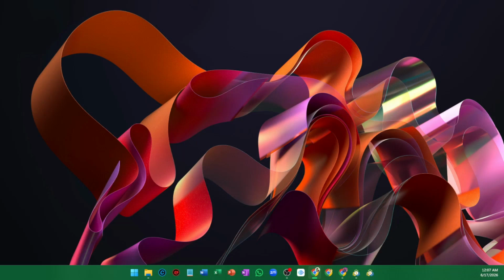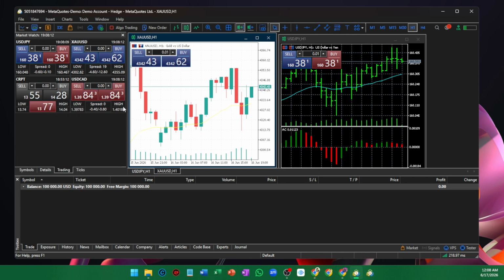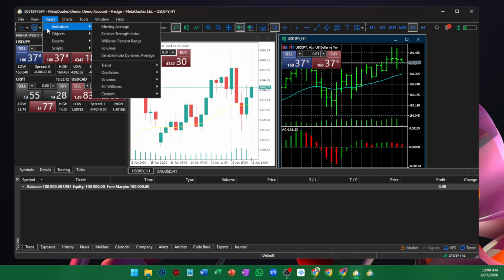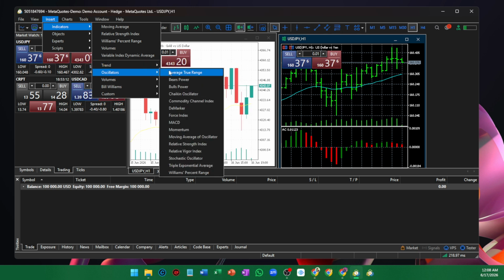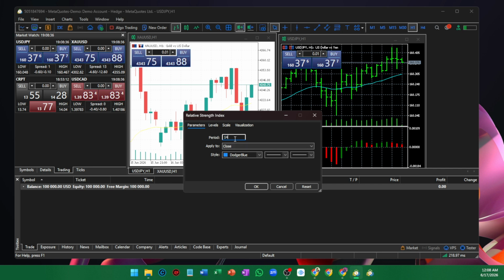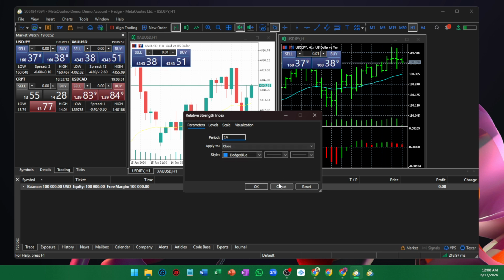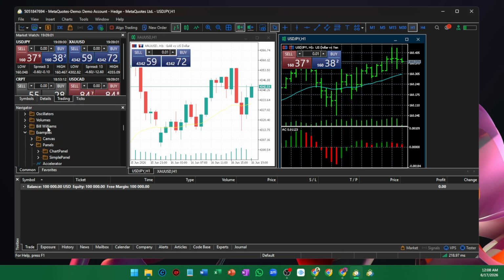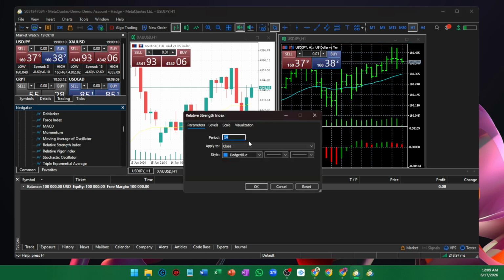How to Add RSI Indicator in MetaTrader 5 [2026 Guide]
In today's video we cover: MetaTrader 5, MT5, RSI indicator MT5, add RSI in MT5, how to add RSI indicator in MetaTrader 5, Relative Strength Index MT5, RSI setup MT5, MT5 RSI tutorial, MT5 indicators, technical analysis MT5, trading indicators MT5, RSI trading strategy, RSI settings MT5, MetaTrader 5 tutorial, MT5 tutorial, MT5 2026 guide, forex trading MT5, MT5 beginner guide, overbought oversold MT5, chart indicators MT5, Meta Trader 5, Metatrader5, Meta Trader5, MT5 tips, MT5 guide, RSI crossover MT5, MT5 trading platform